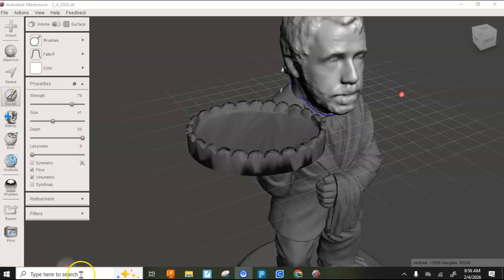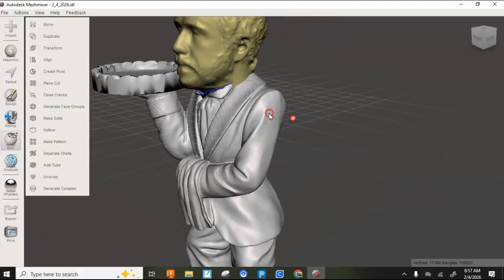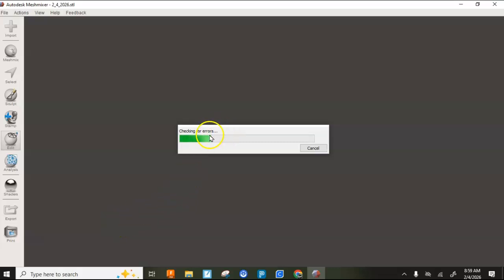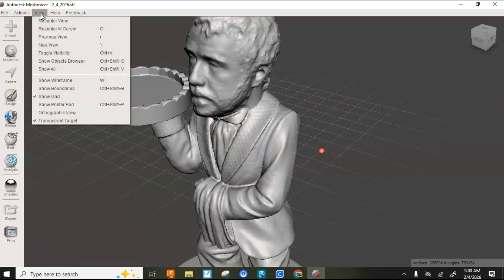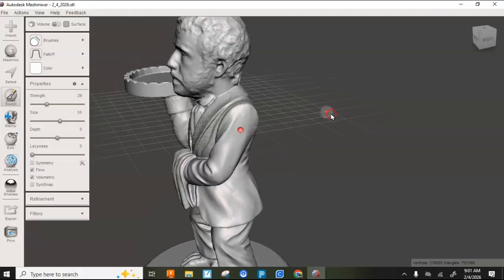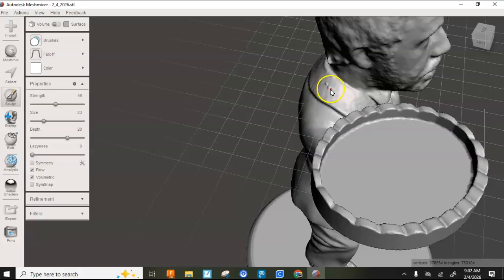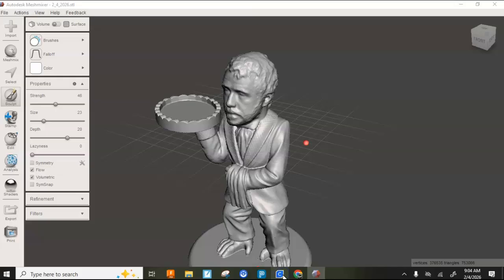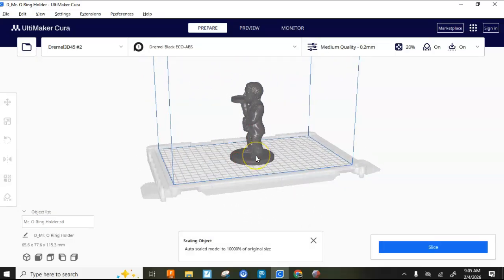Combining, Making Solid, Sculpting and Exporting